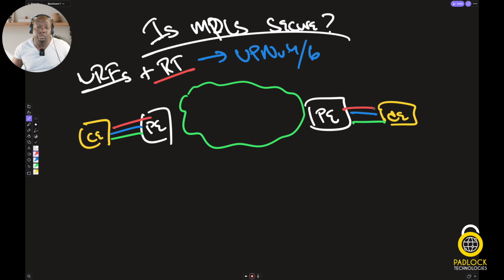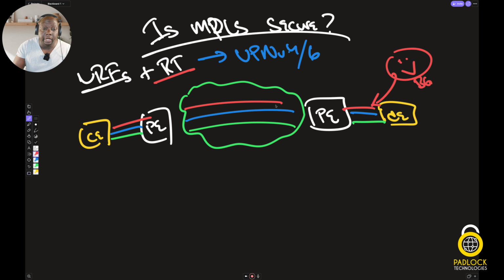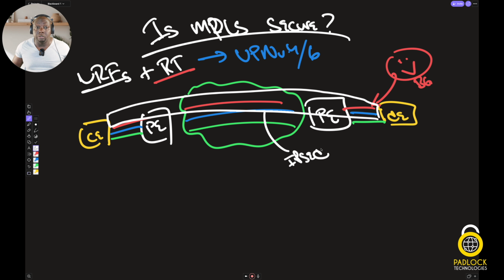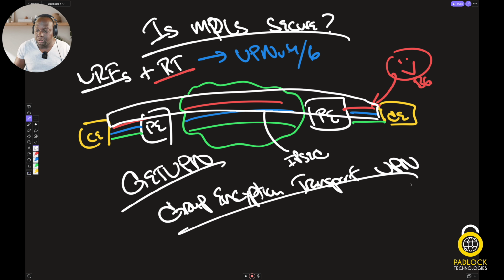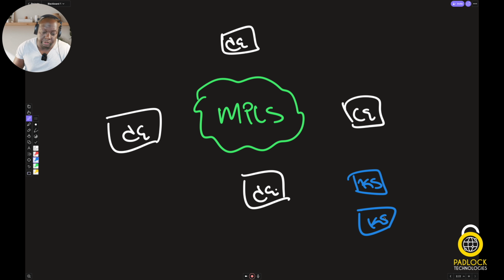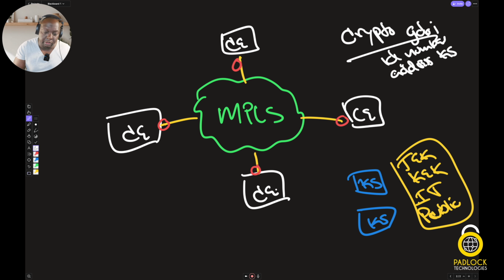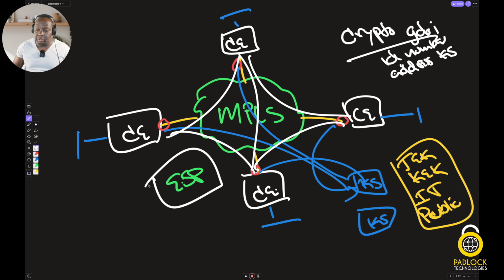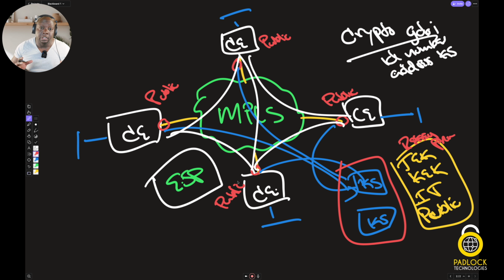I Thought MPLS was Secure, But Then I Discovered This!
A lot of engineers think MPLS is secure. Unfortunately, it's not a secure as you think it is.